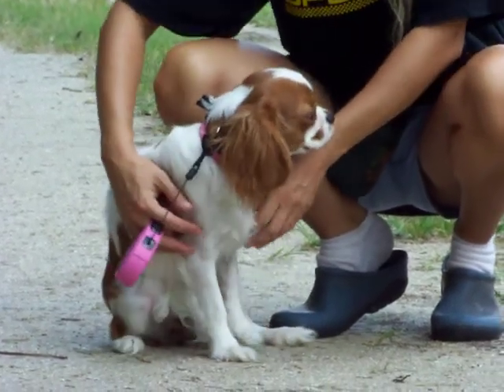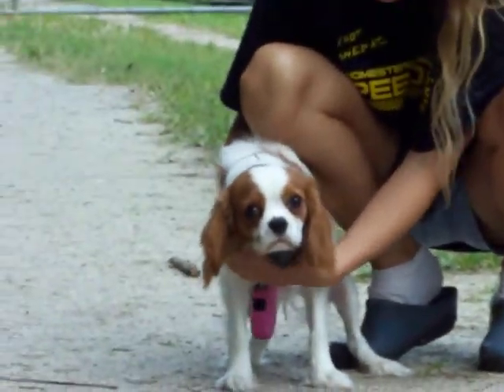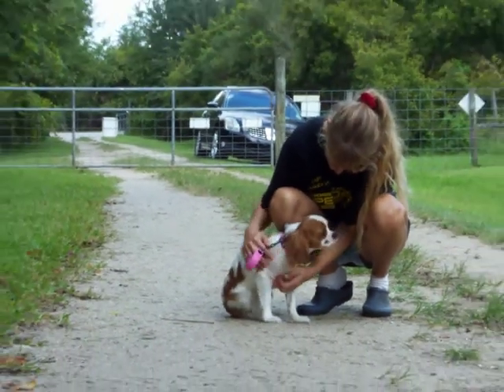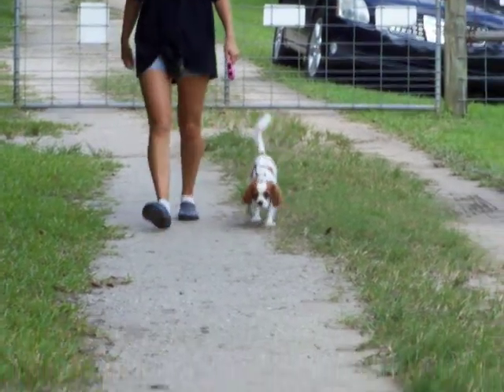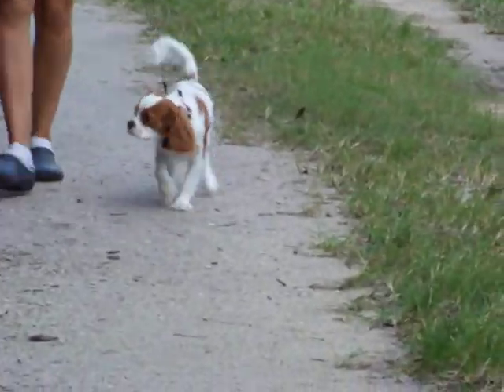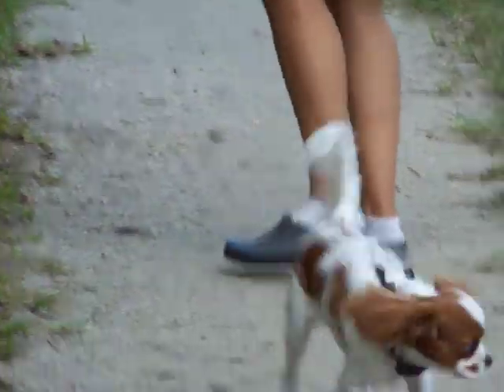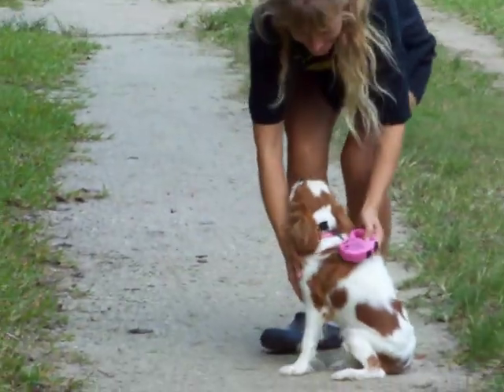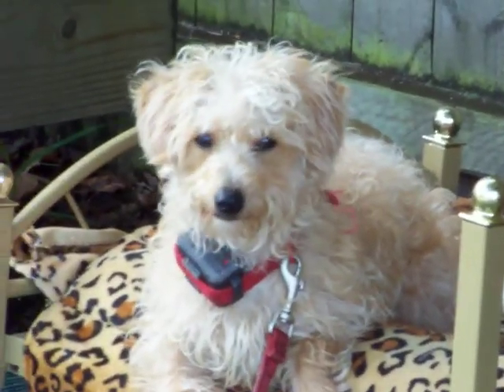Introducing the Pager Collar ''Lily'' CKC